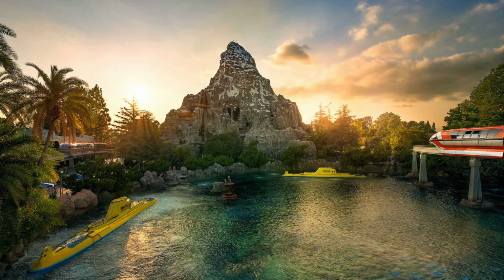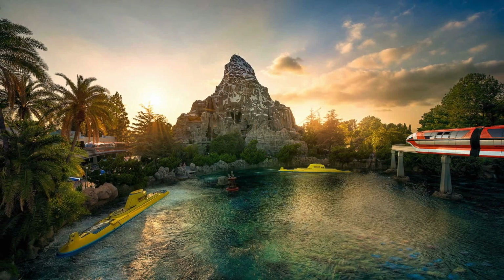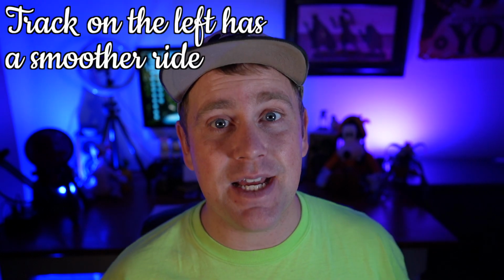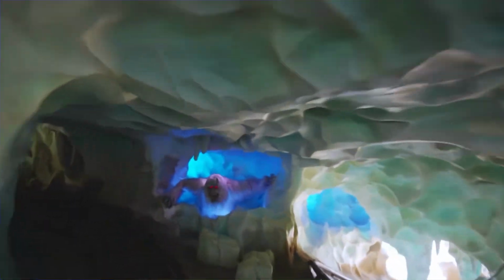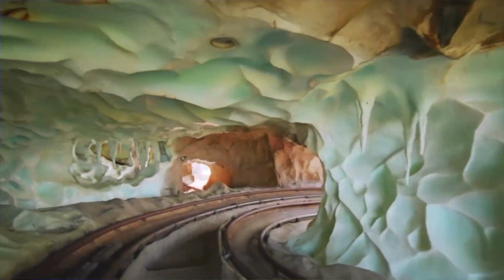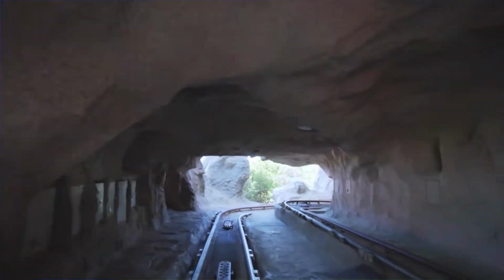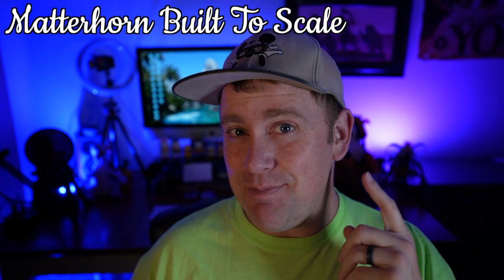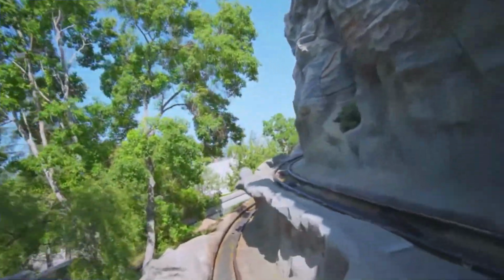Disneyland's Matterhorn Bobsleds Secrets You Probably Don't Know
The Matterhorn Bobsleds, one of Disneyland's most iconic rides, has been thrilling visitors since its debut in 1959. This Swiss mountain-inspired roller coaster is a fan favorite for many park-goers, but there are several hidden secrets and fascinating facts about this beloved attraction that you may not know. Let's dive into the lesser-known world of the Matterhorn Bobsleds and discover what makes it so unique.

LINKS
Written Companion Article